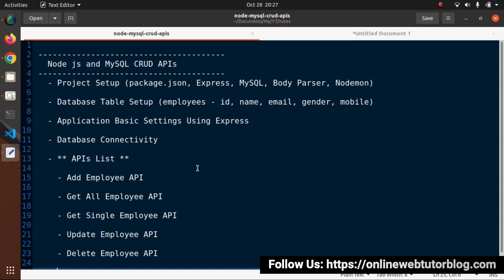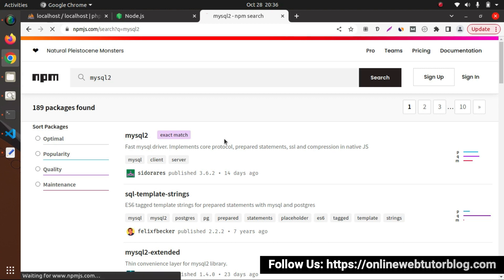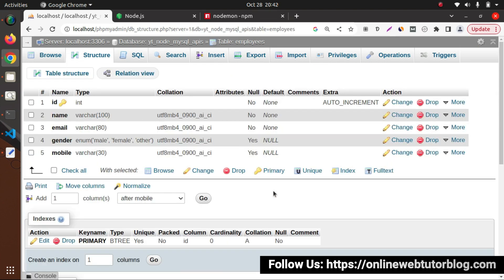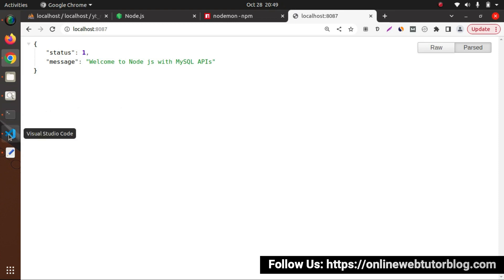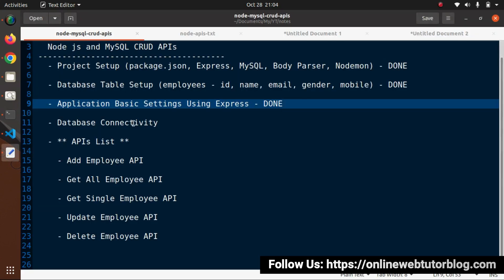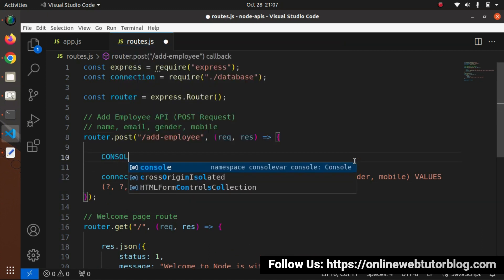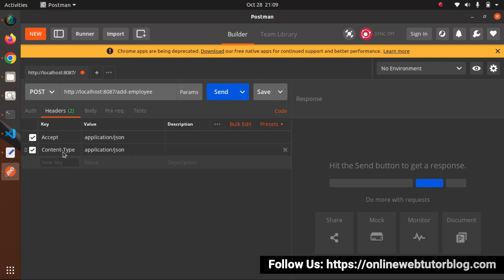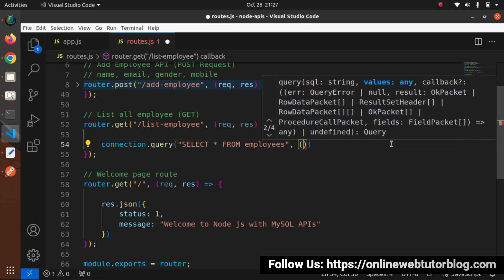🔥🤩 Step-by-Step Complete Node js, Express and MySQL APIs 🔥 | Node js MySQL CRUD APIs Complete Course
►Creating CRUD (Create, Read, Update, Delete) APIs with Node.js and MySQL is a common task in web development. These APIs enable you to interact with a MySQL database to perform basic data operations.

►Node js Packages,
1. express
2. mysql2
3. body-parser
4. nodemon

►TimeStamps:
00:00 – Introduction to this one video course
02:36 – Project Setup and Package Installation
09:36 – Database Table Setup
13:25 - Project Basic Settings with Express
19:53 - Manage Application Code
23:10 - Database Connectivity
28:11 - Add Employee API (Insert)
42:06 - List Employee API (Select)
45:28 - Get Single Employee Data API (Select)
50:07 - Update Employee API (Update)
58:26 - Delete Employee API (Delete)